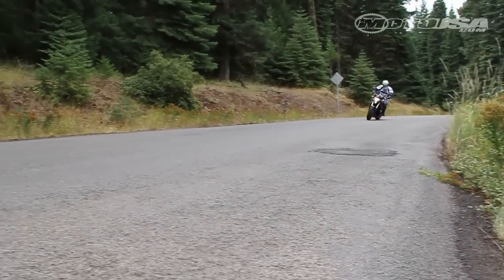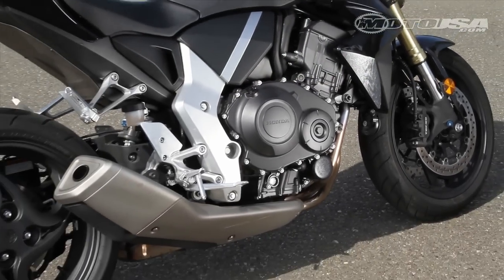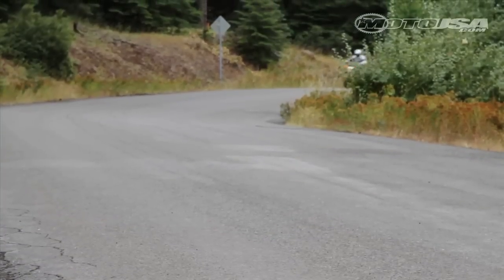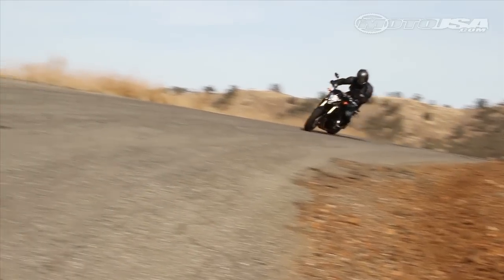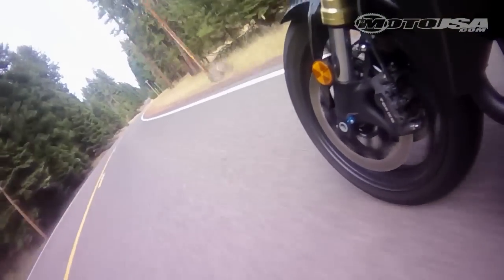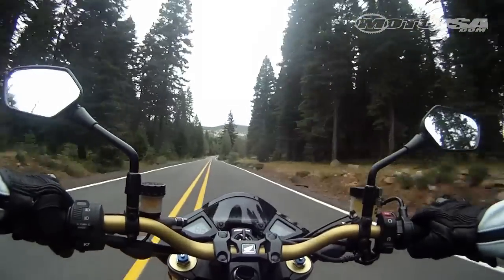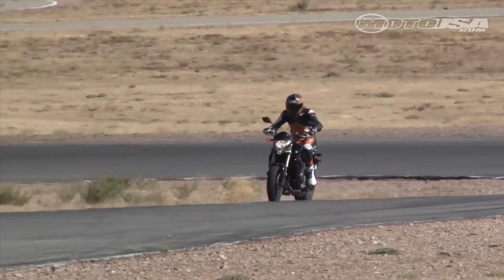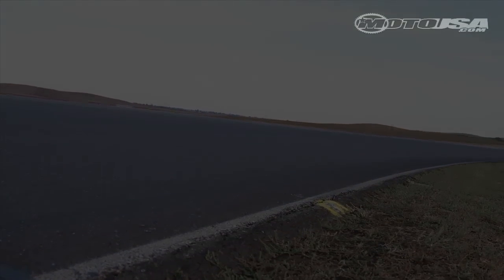2011 Honda CB1000R - Streetfighter Shootout Part 2 - MotoUSA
New in the States for 2011, see how the Honda CB1000R stacks up against its Streetfighter rivals in this Honda CB1000R Comparison Video.